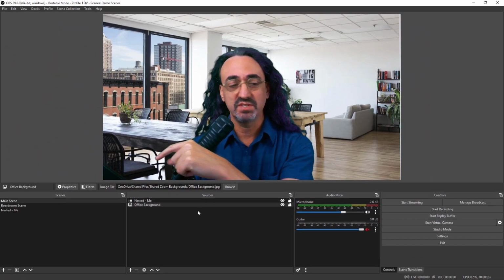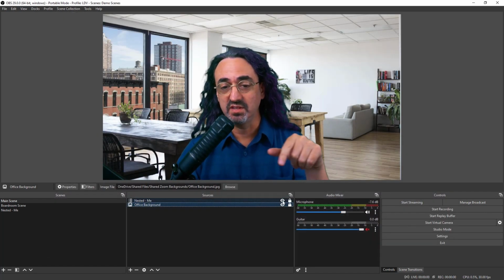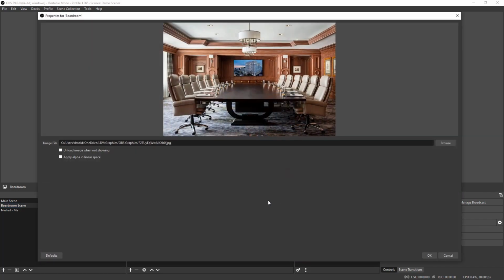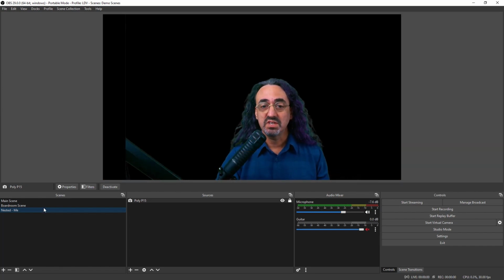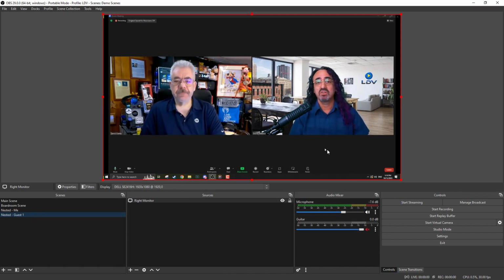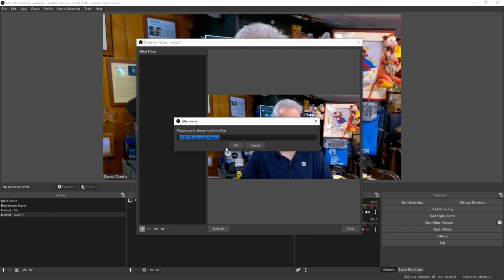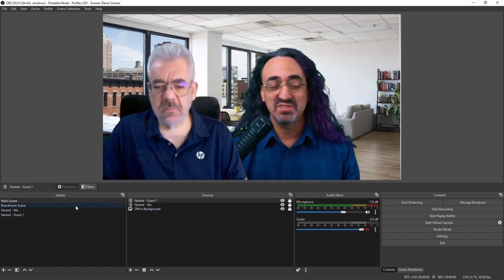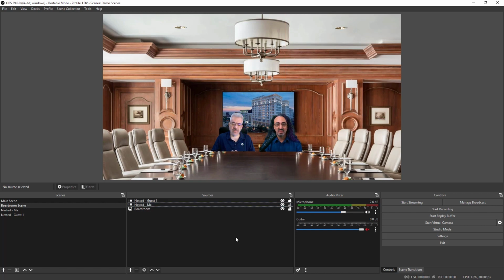How to Use OBS with Zoom for Professional Meetings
The OBS Virtual Camera software can take Zoom meetings to another level with advanced video production features, like meeting "scenes" and changing how meeting attendees appear on screen. David Maldow, founder of Let's Do Video, shows how to use OBS with Zoom meetings to create more professional meetings.